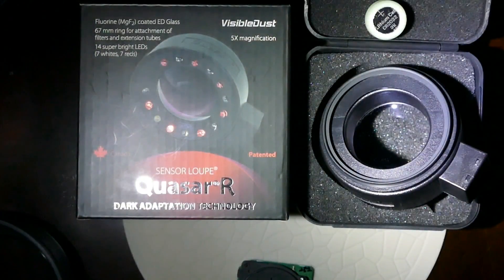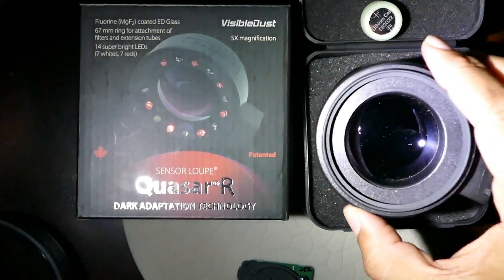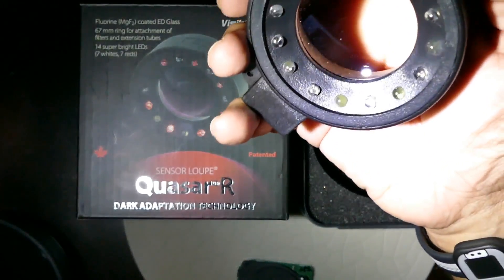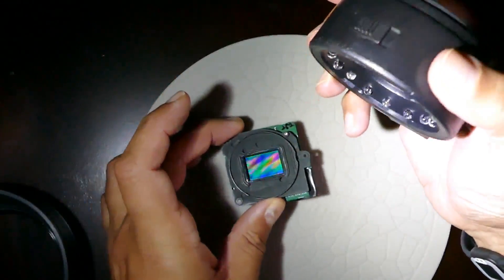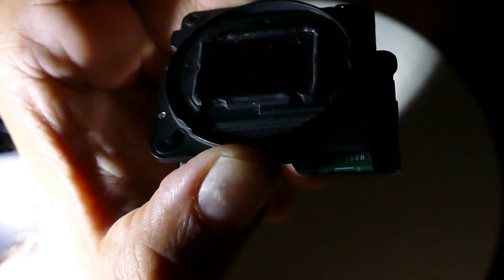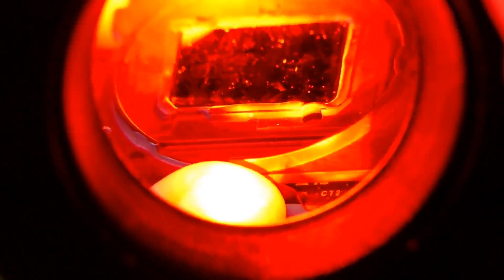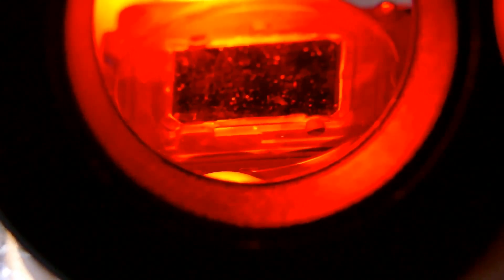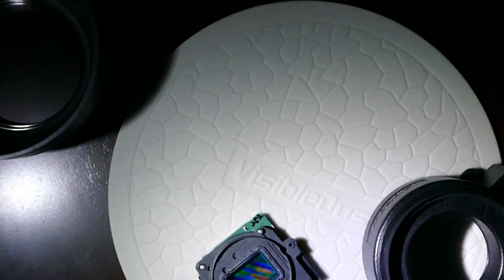Quasar R Sensor Loupe Magnifier with Dark Adaptation Technology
Quasar R Sensor Loupe Magnifier uses Dark Adaptation Technology (DAT) to enhance visual acuity to find dust and stains which are otherwise not visible in the presence of white light. At this specific wavelength, the red LEDs cause the iris to dilate the pupil as wide as possible, allowing more light into the eye so that sensitivity in photoreceptors is enhanced several fold. After only a few seconds of the pupil widening, you will be able to see the sensor more clearly, and in greater detail.